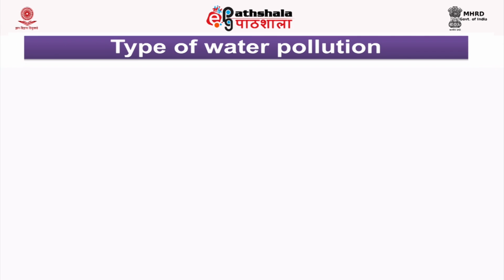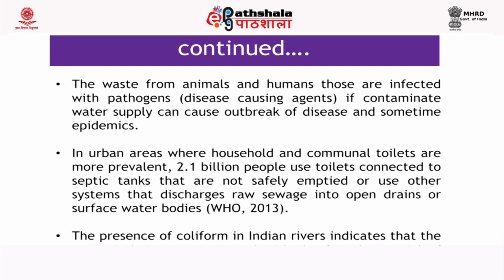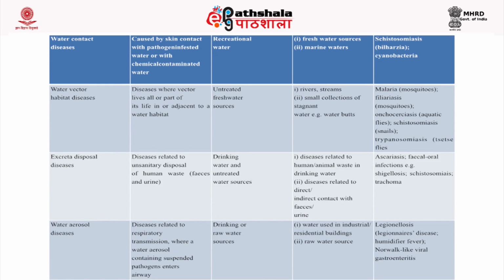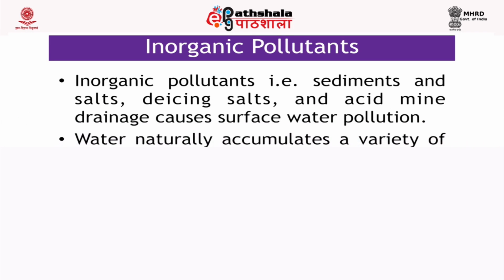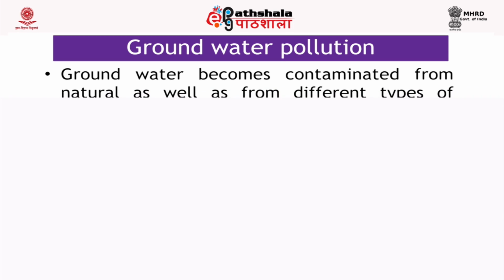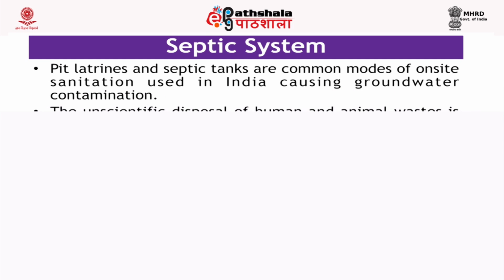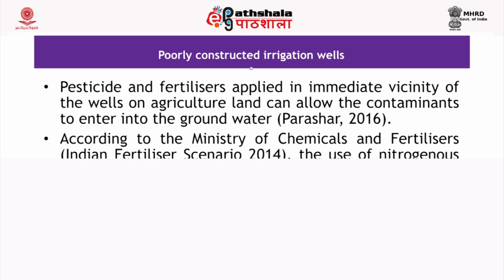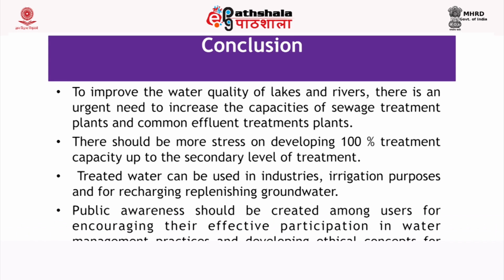Water Pollution-I (Surface and Groundwater Pollution)